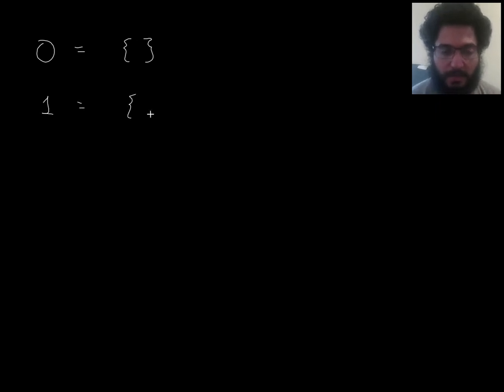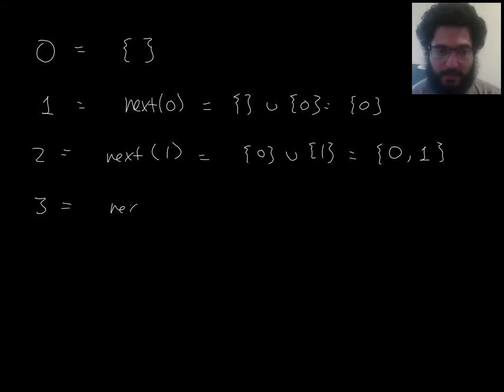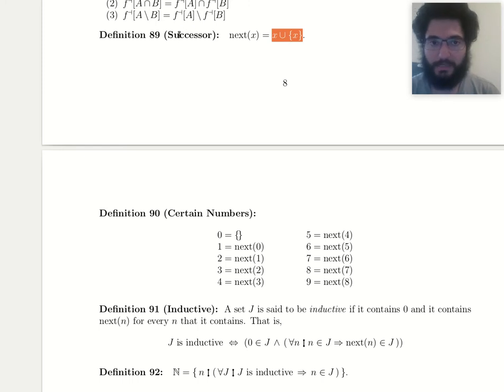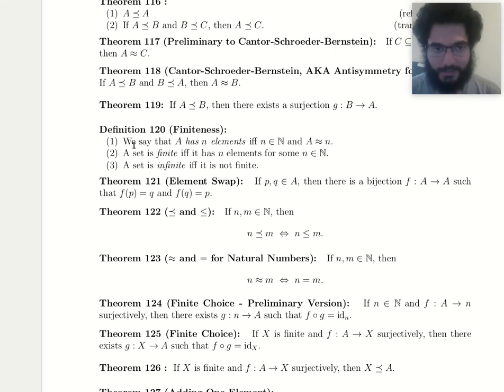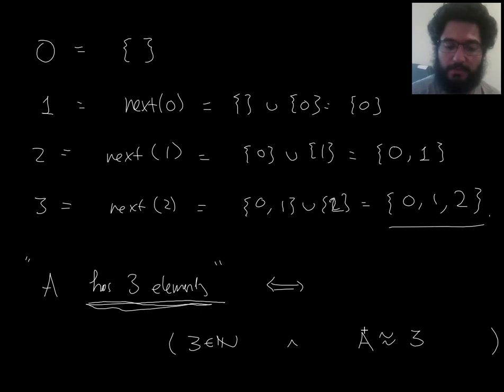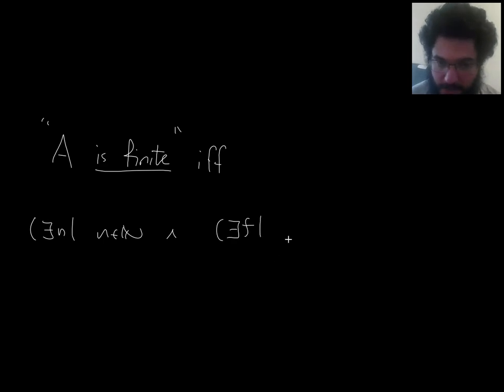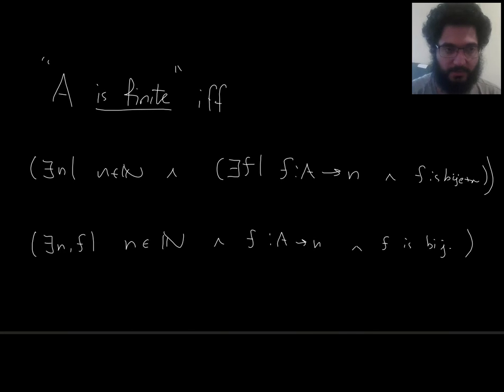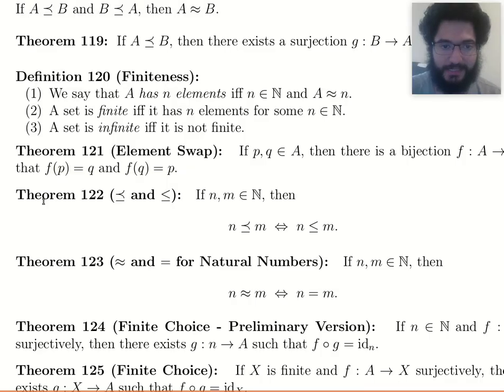8 L27P2 Finiteness